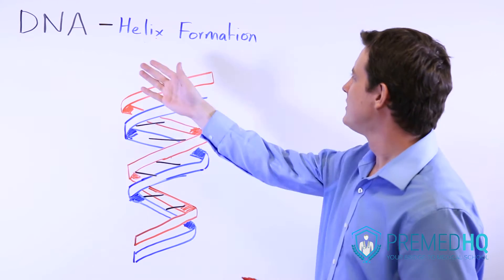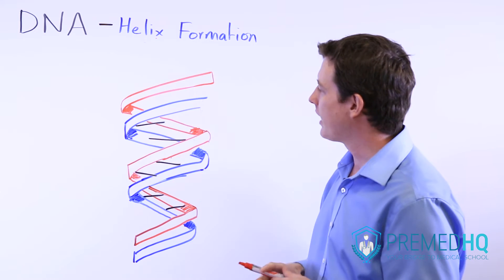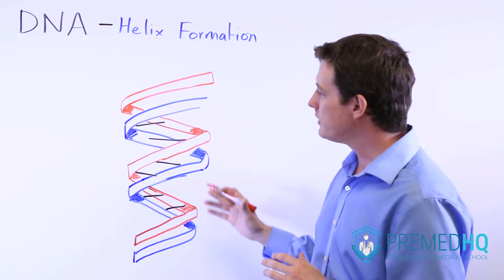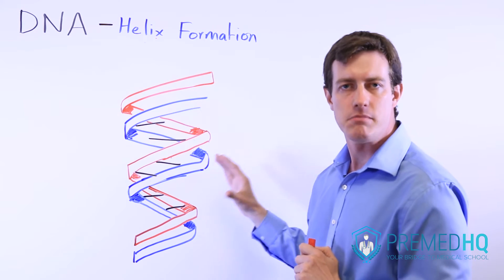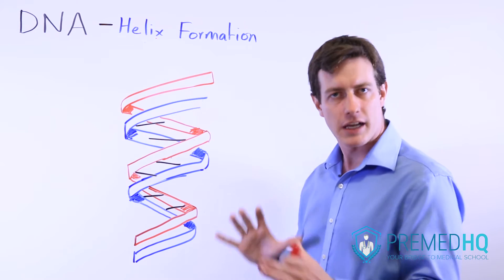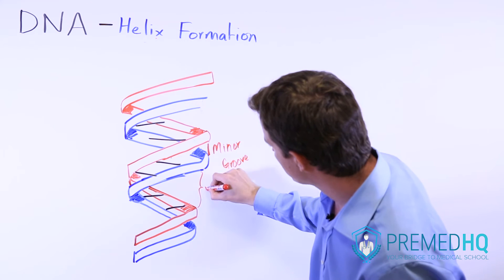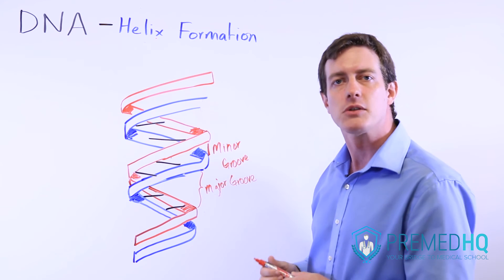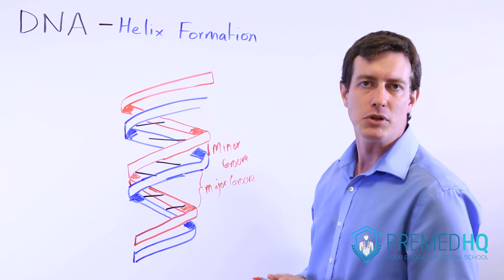DNA Double Helix Formation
Part 3 - Helix Formation